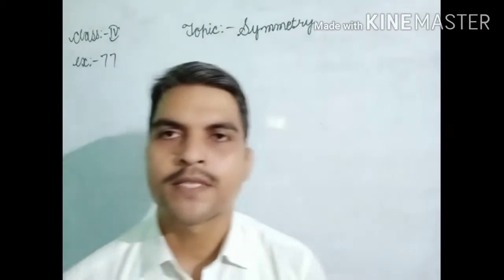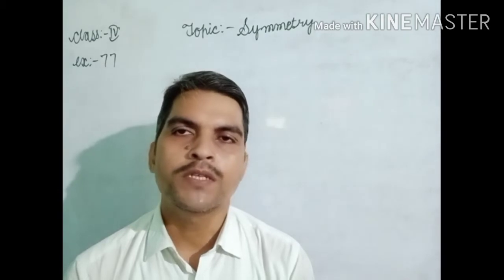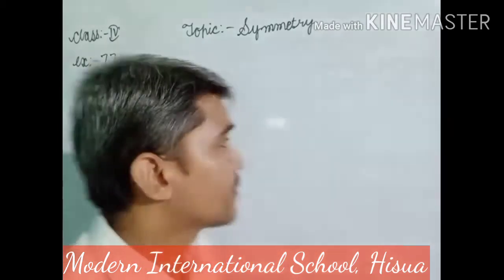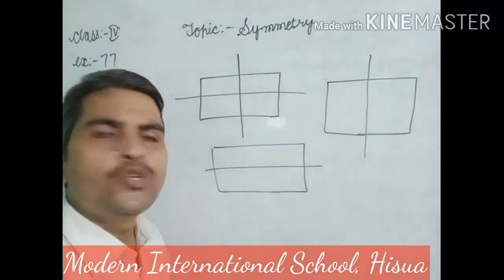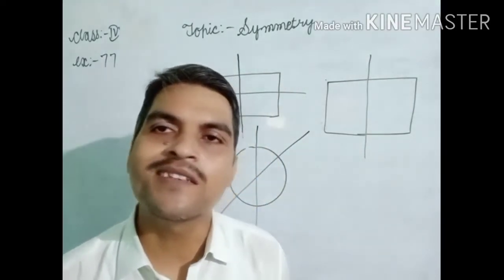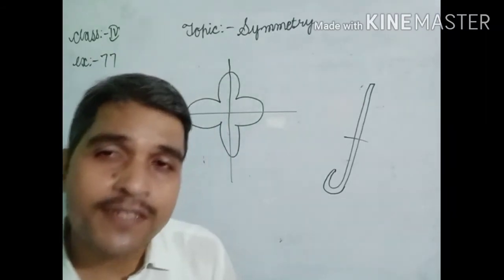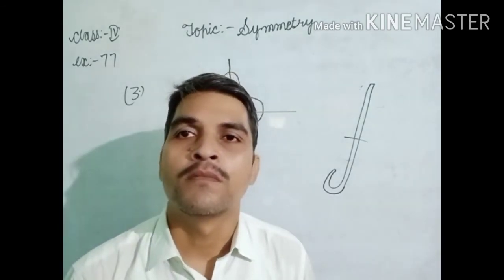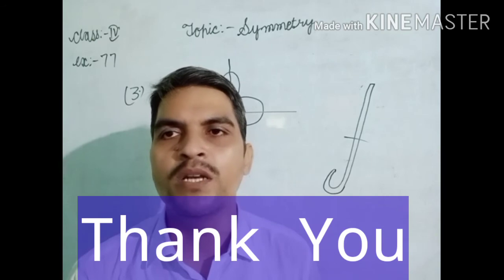Class-4,Ex:-77, Topic:- Symmetry